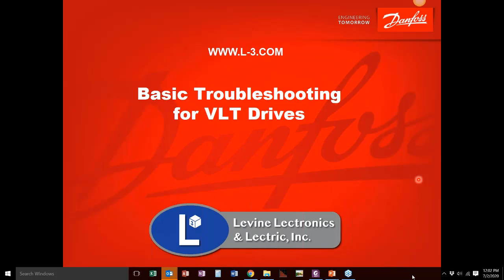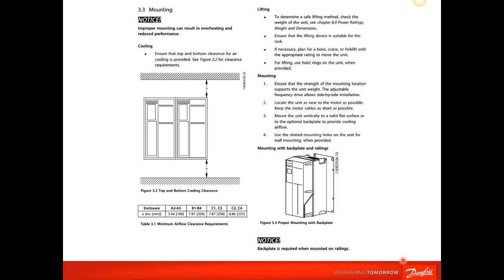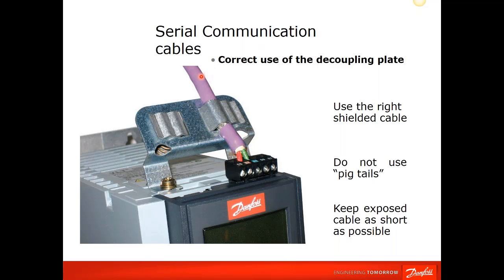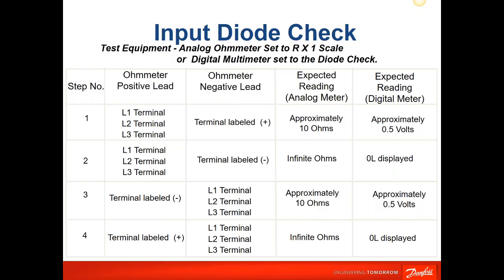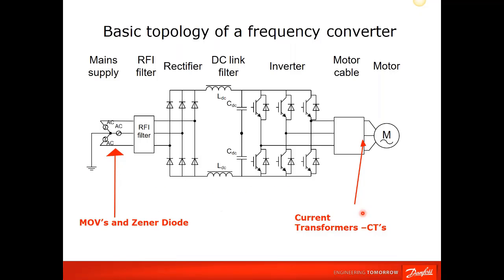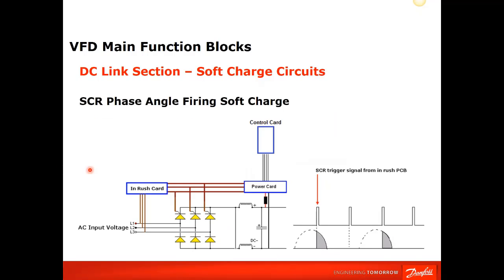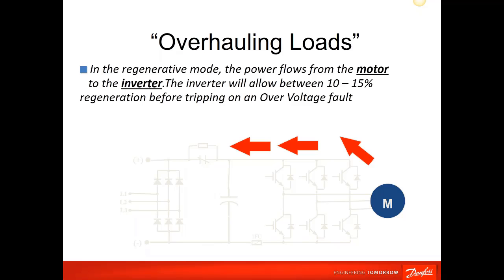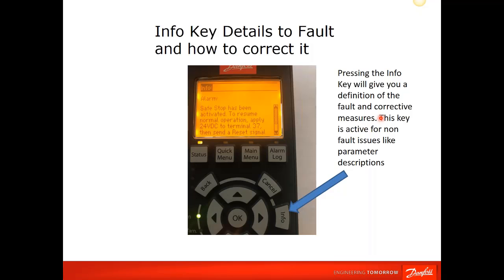Danfoss Drives - Basic Troubleshooting of VLT Series Drives